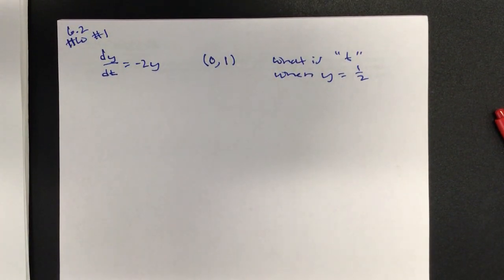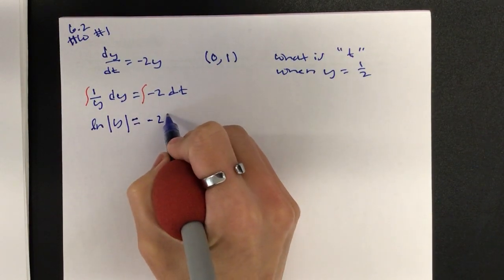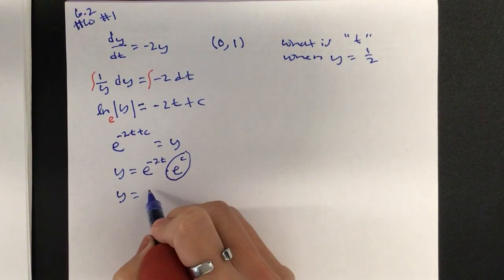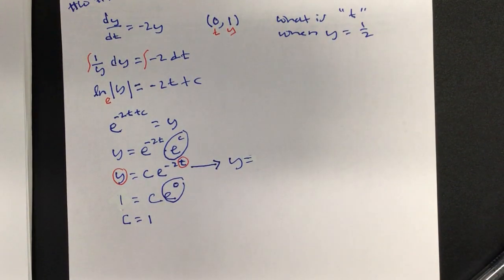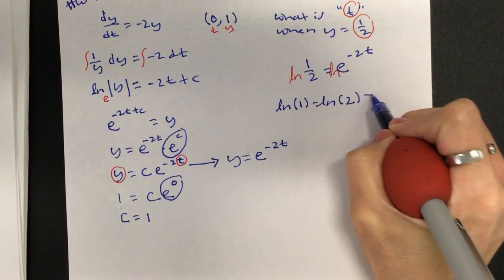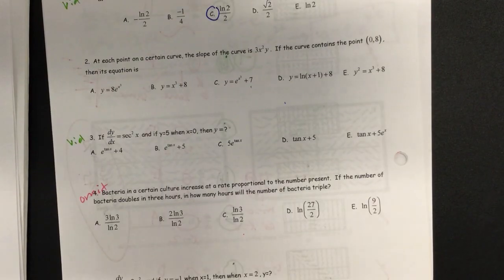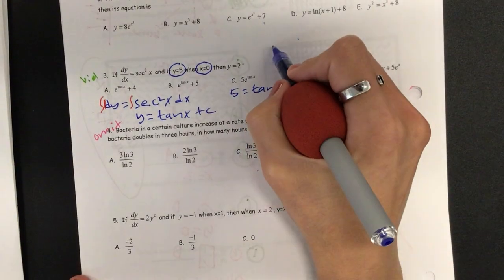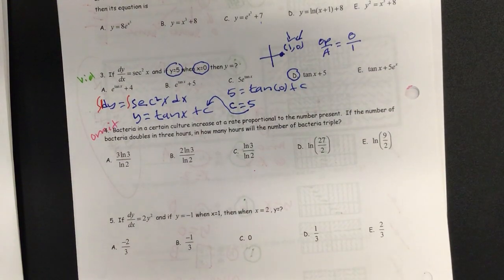6.2 hw #1,3,12